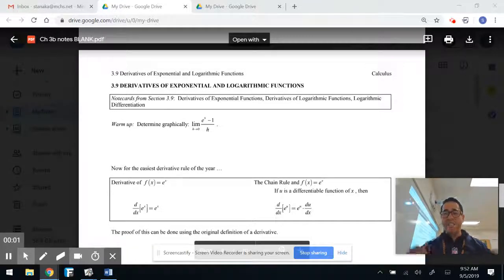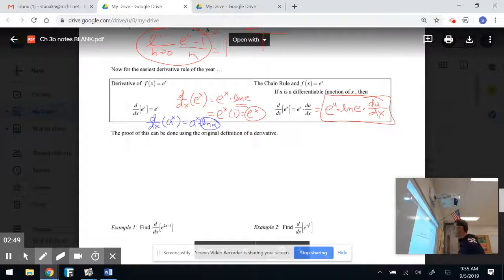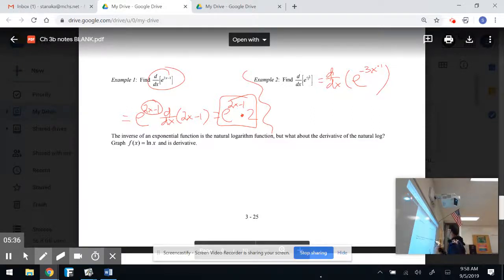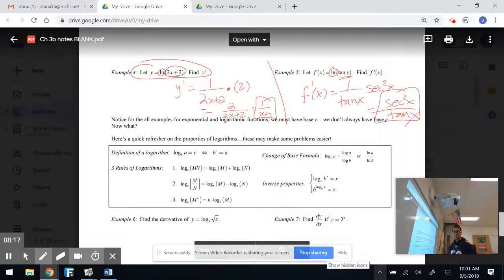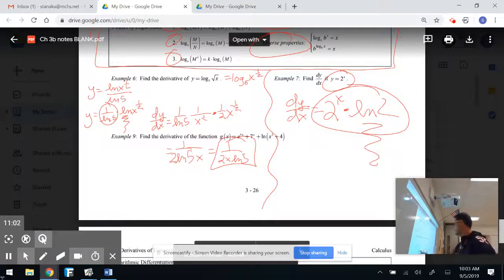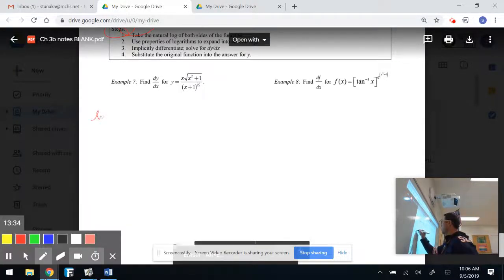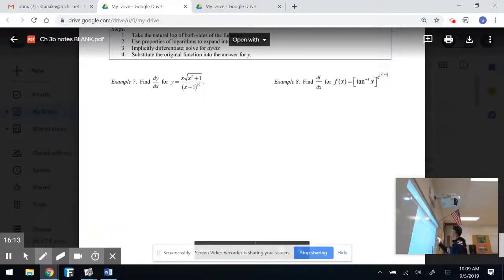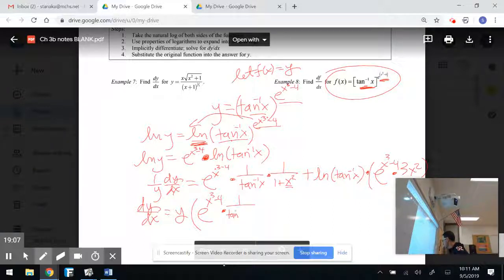Section 3 9 Derivatives of Exponential and Logarithmic Functions